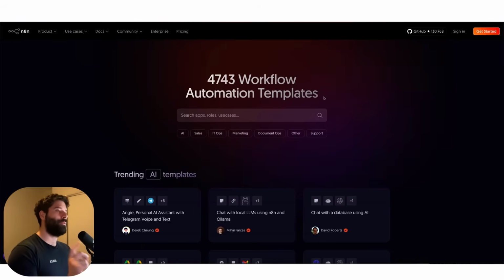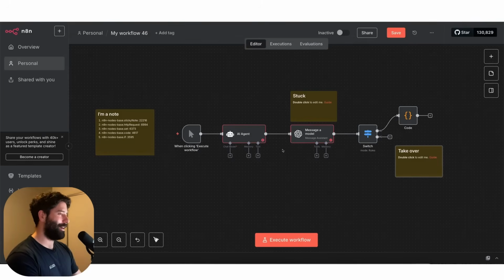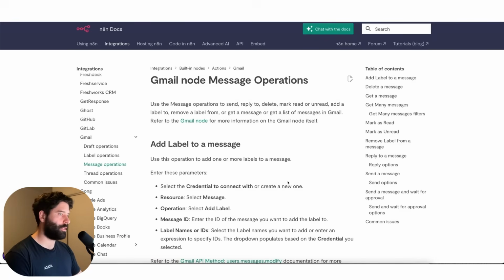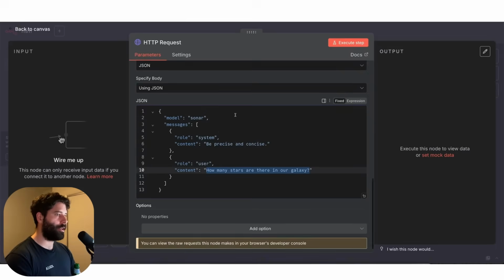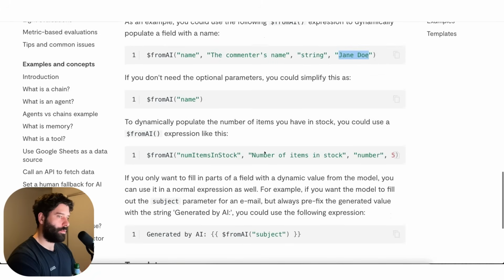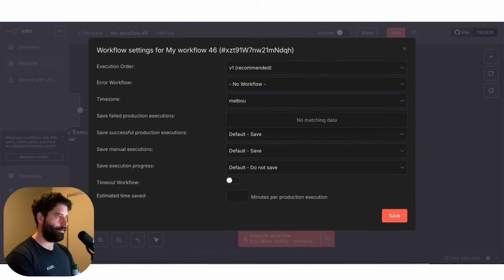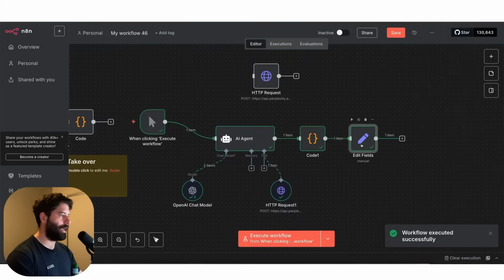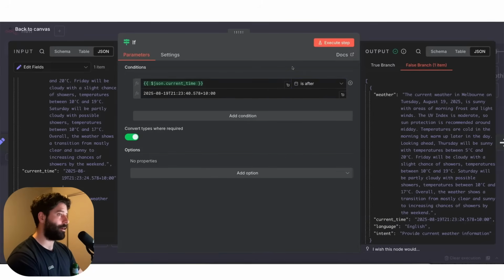Top 5 Most Used n8n Nodes (From 5,700 Workflows!)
Discover the top 5 most used n8n nodes: Sticky Note, HTTP Request, Set, Code, and If. I’ll break down real examples so you know exactly how and when to use each one in your workflows.